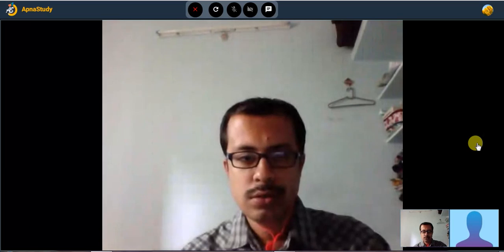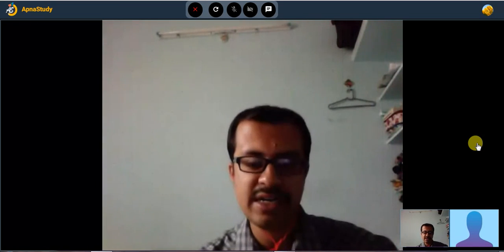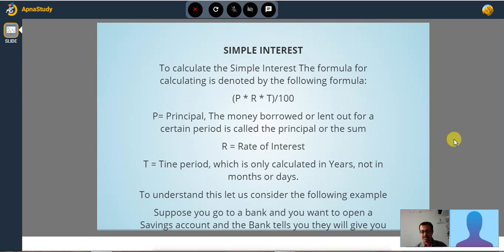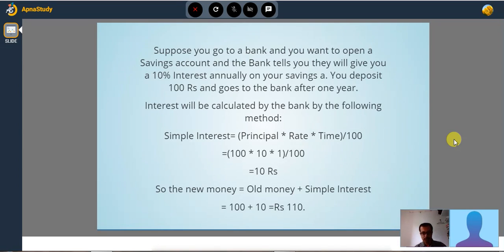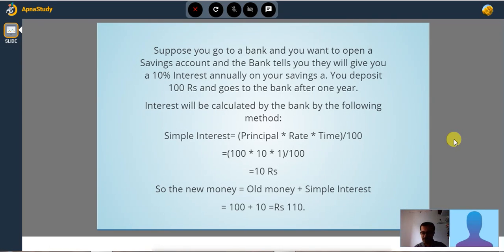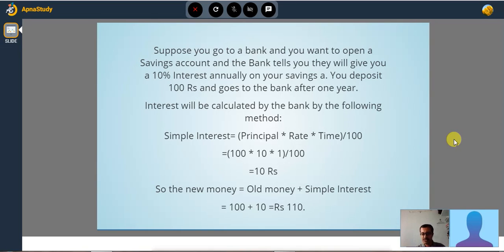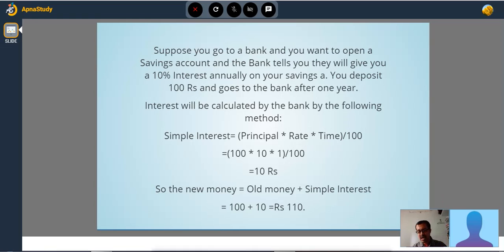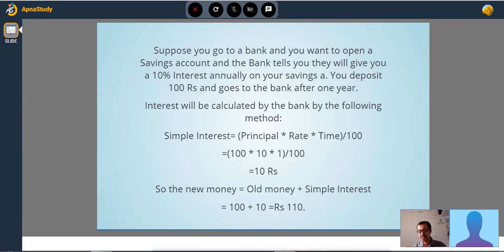Mathematics Demo class by Utsav Kar